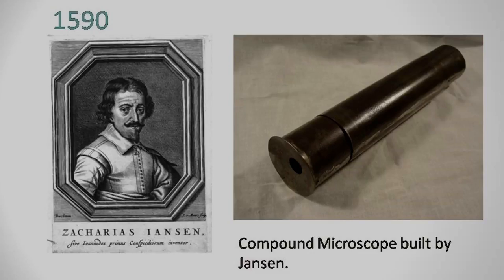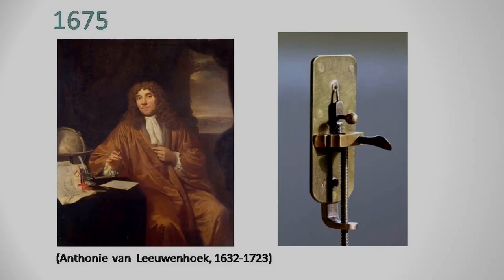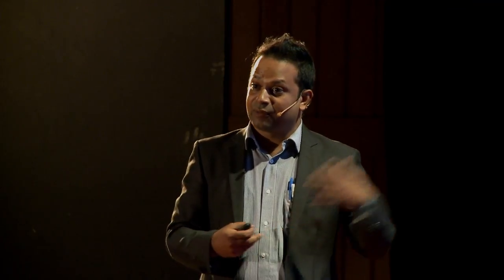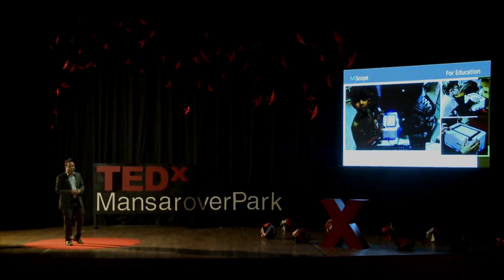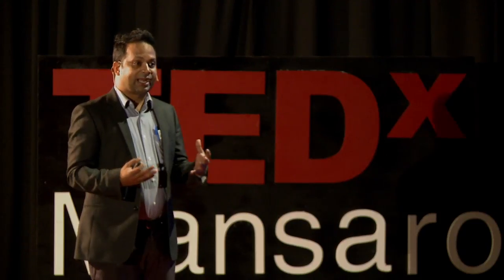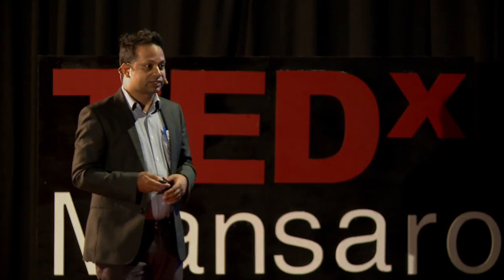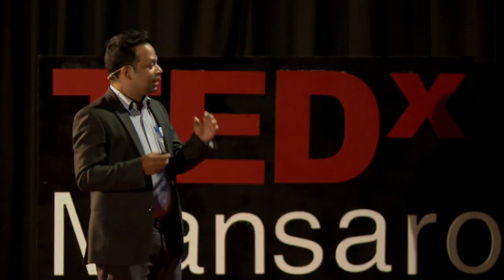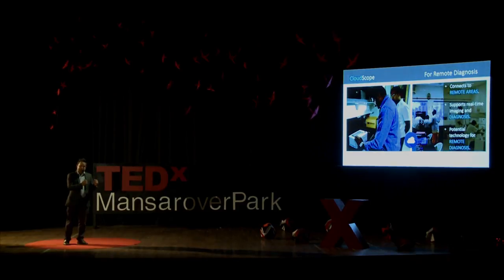The role of technology in providing affordable healthcare. | Satya Tapas | TEDxMansaroverPark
Satya Tapas educating about history of microscope and his experiences of utilizing technology to come up with an affordable and user friendly solution which aids to revolutionizing healthcare in rural setups.  Satya Tapas is a Ph.D and Director at SciDogma Research Lab and Centre for Cellular and Molecular Platforms (C-CAMP).He is a Bangalore based Structural and Molecular Biologist developing Microscopes with Artificial Intelligence and Machine Learning. This talk was given at a TEDx event using the TED conference format but independently organized by a local community.